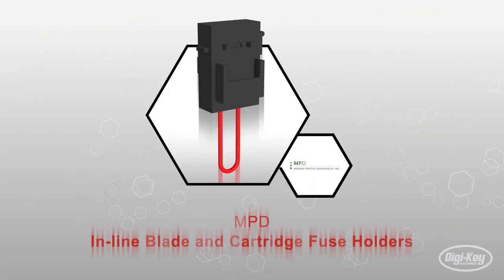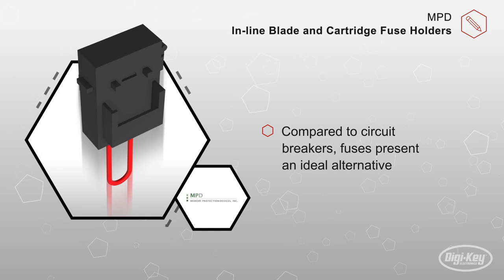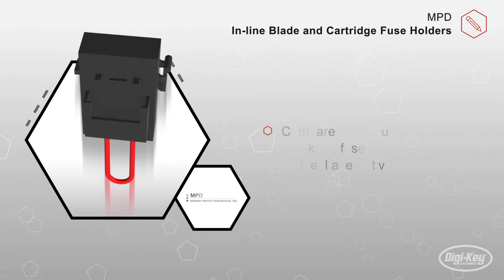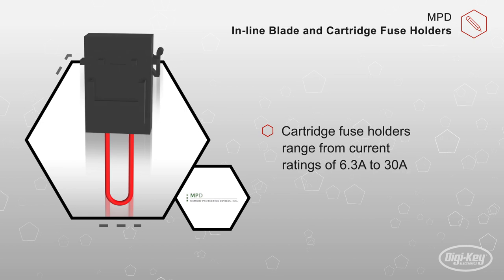BF351 - In-line Blade and Cartridge Fuse Holders | Datasheet Preview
These blade and cartridge fuse holders provide a reliable and cost-effective solution for protecting equipment and electrical applications from damage caused by blown circuits.
When compared to circuit breakers, fuses present an ideal alternative thanks to their miniature size and ability to protect multiple circuits within a small space. MPD offers a good selection of in-line blade fuse holders including the 15 amp 16-gauge wire, 25 amp 12-gauge wire, and the 60 amp 8-gauge wire, which are all water resistant.  MPD’s selection of cartridge fuse holders range from current ratings of 6.3 amps to 30 amps, feature a low-profile, snap-in design intended for wave soldering.
● Blade and cartridge fuse holders provide a reliable and cost-effective solution
● Protects equipment and electrical applications from damage caused by blown circuits
● Compared to circuit breakers, fuses present an ideal alternative
● Good selection of in-line blade fuse holders, including:
○ 15A-16AWG wire (water resistant)
○ 25A-12AWG wire (water resistant)
○ 60A-8AWG wire (water resistant)
● Cartridge fuse holders range from current ratings of 6.3A to 30A